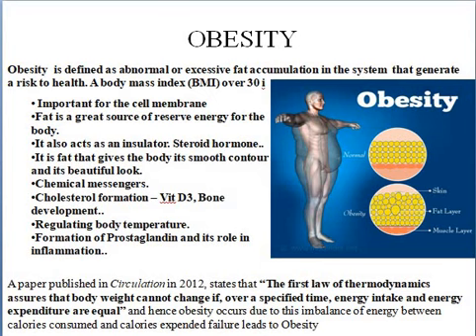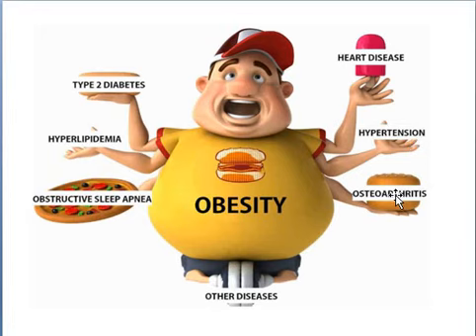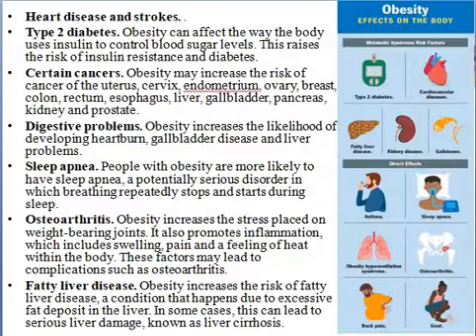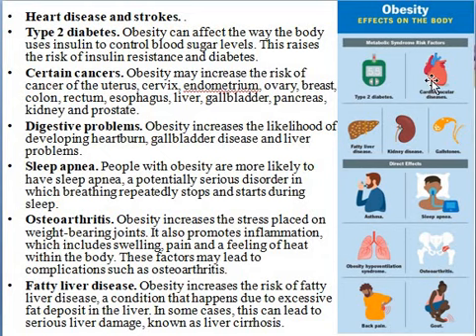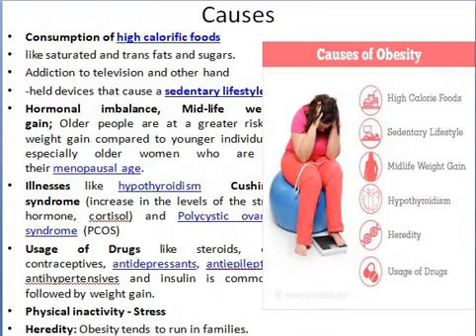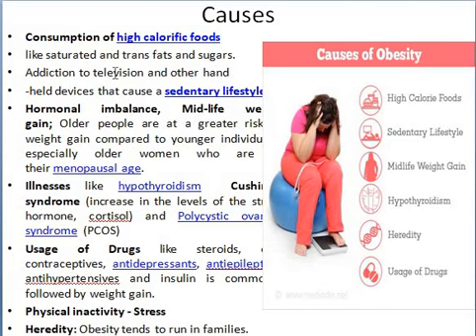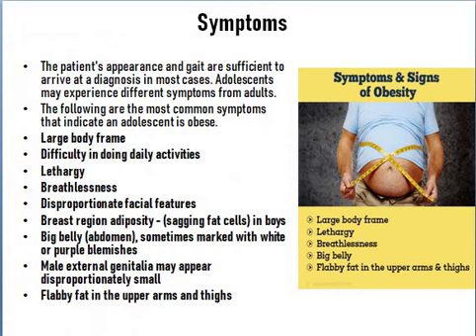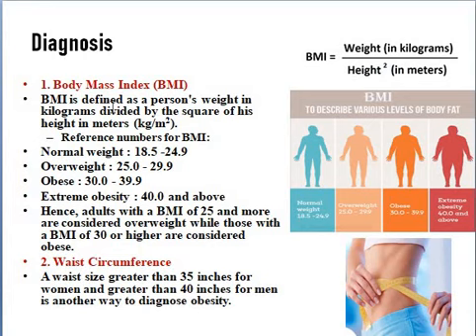SJCTNC - Dr.R.RAMAKRISHNAN - 19BC611 - BC611 - MEDICAL BIOCHEMISTRY - UNIT - II -OBESITY